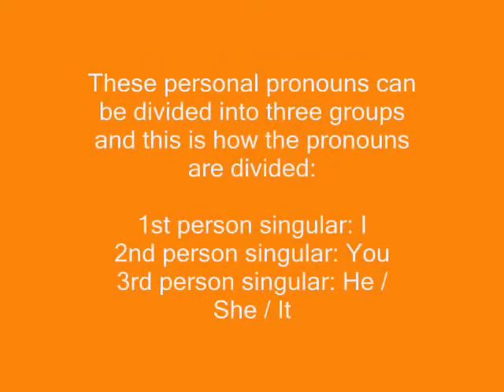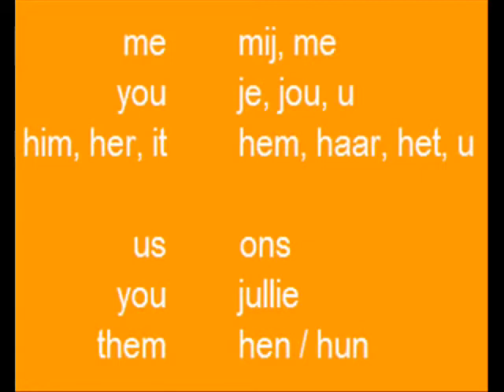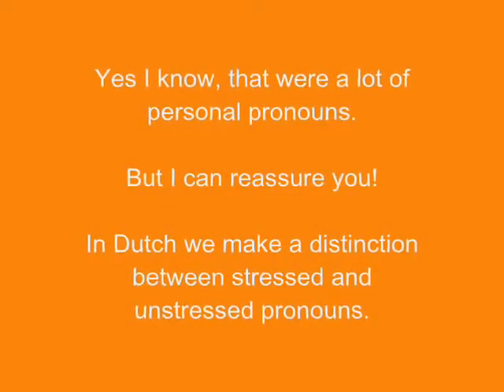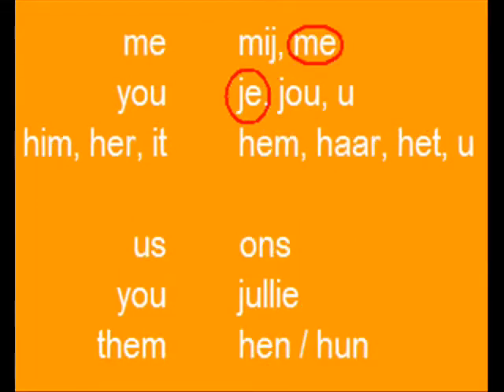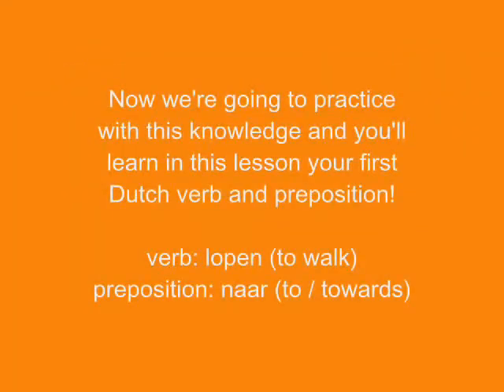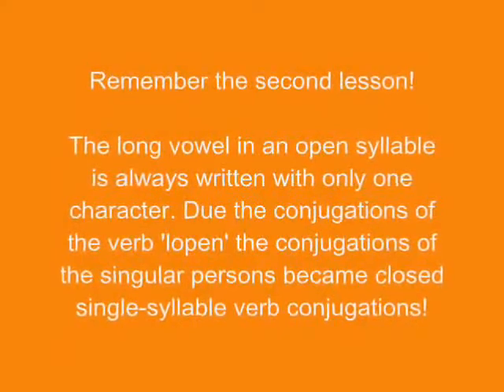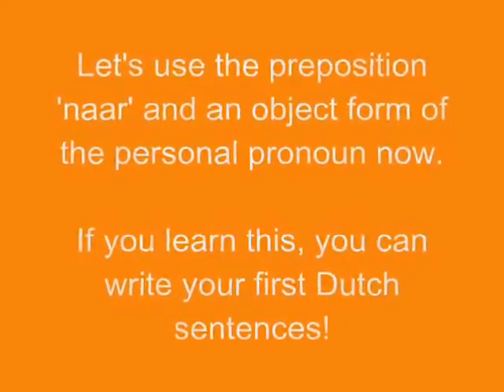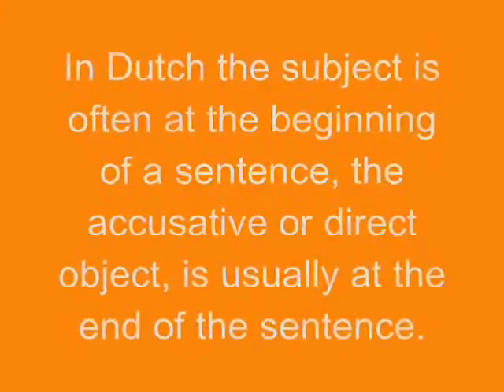Learn Dutch, Lesson 3, The personal pronouns.3gp